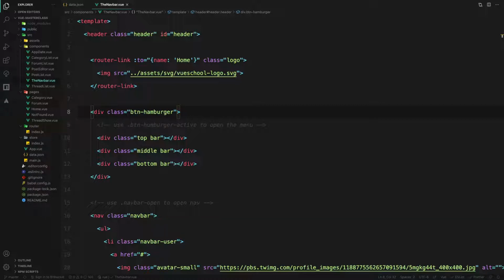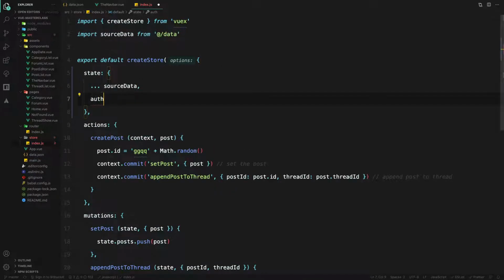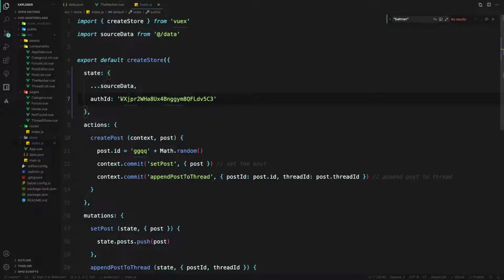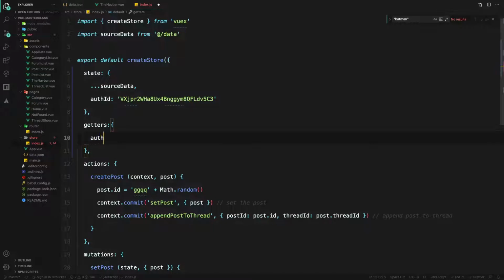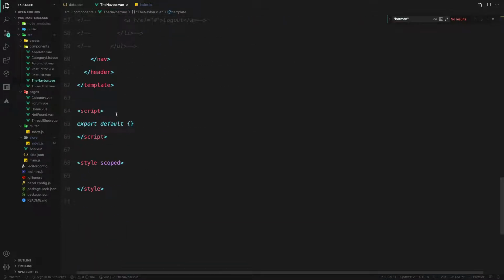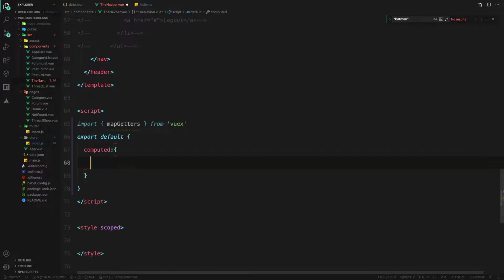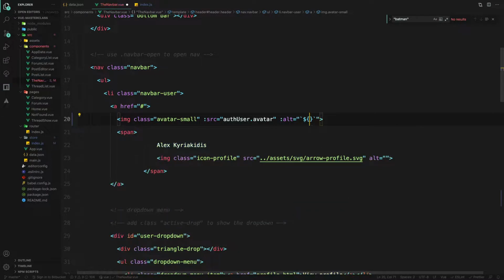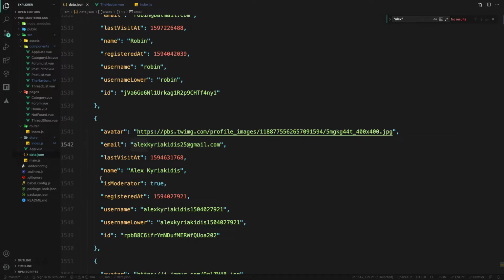30 fetching the auth user